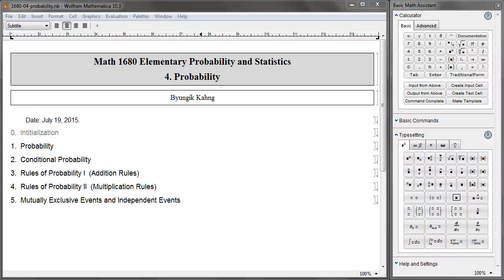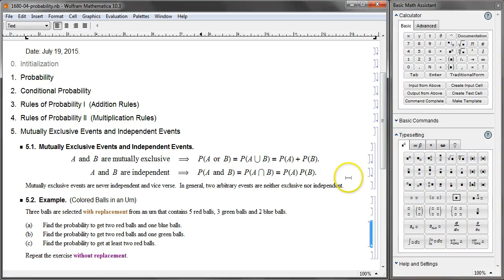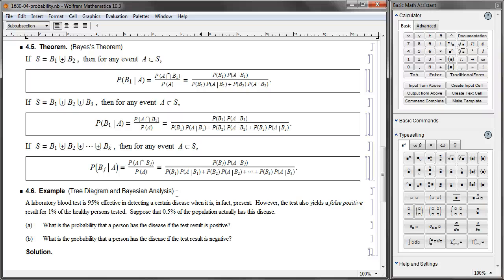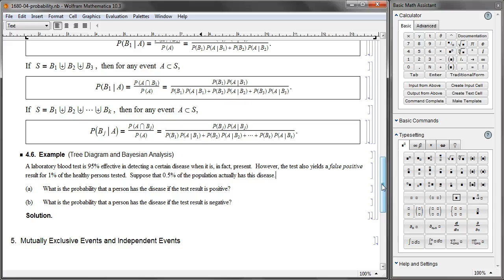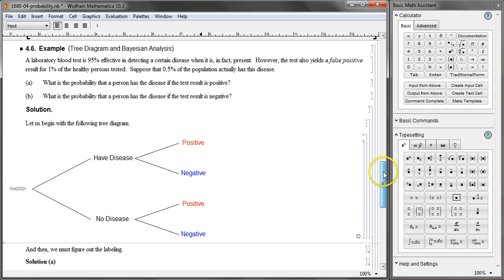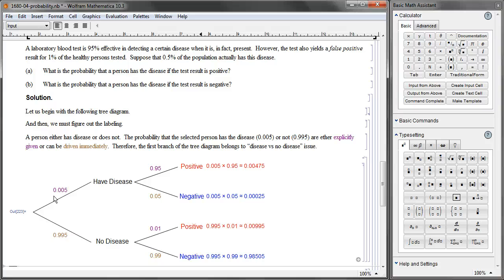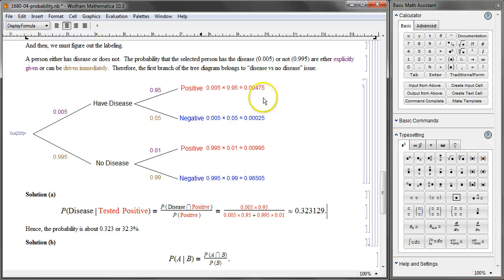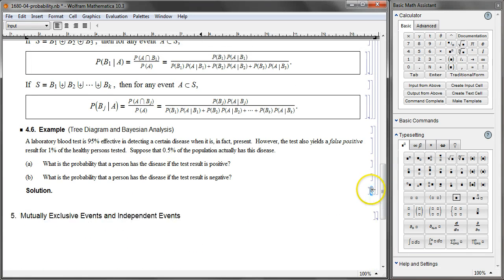1680 04 probability 5